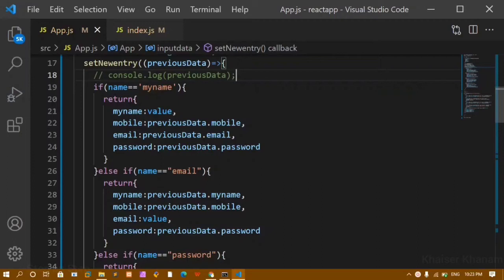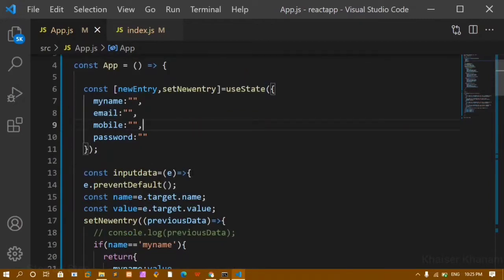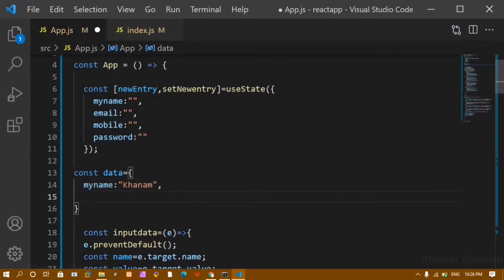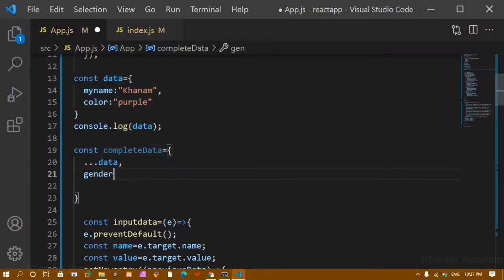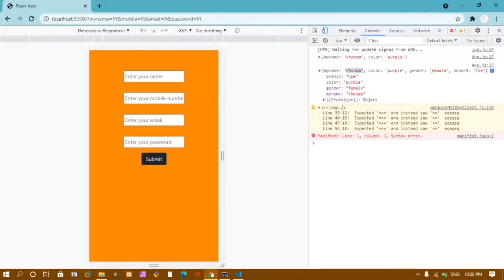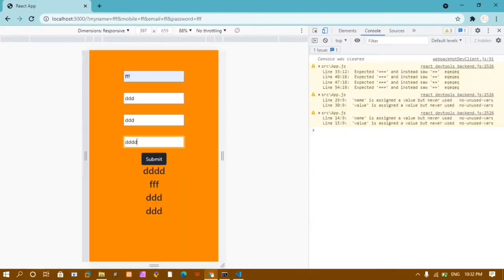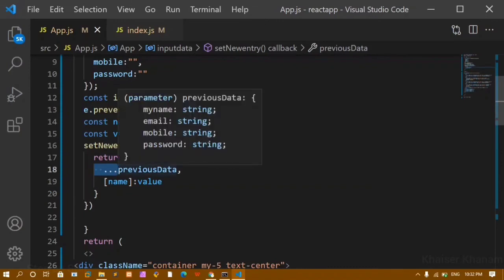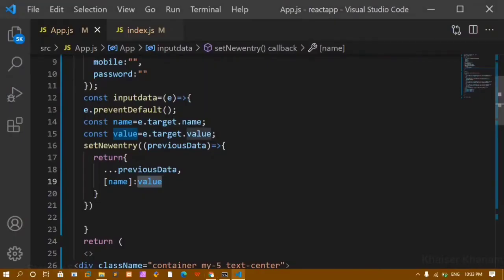#43. Reducing React form logic code to 2 lines of code.